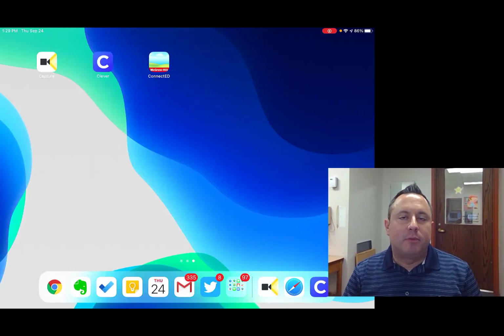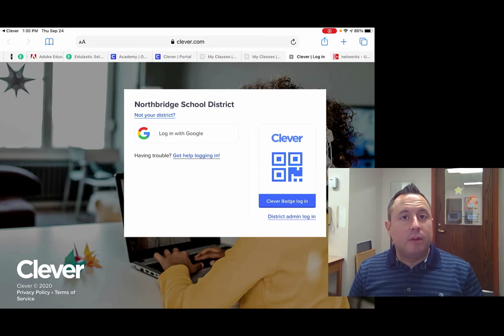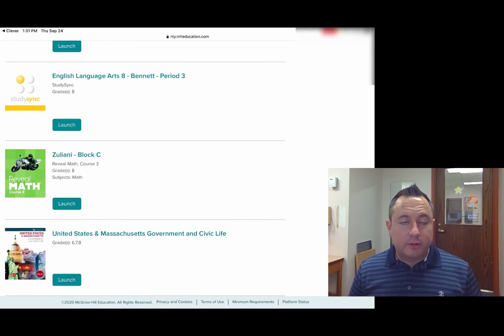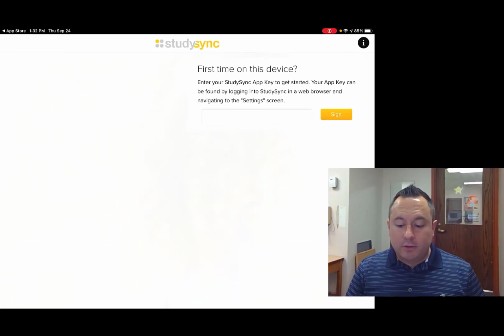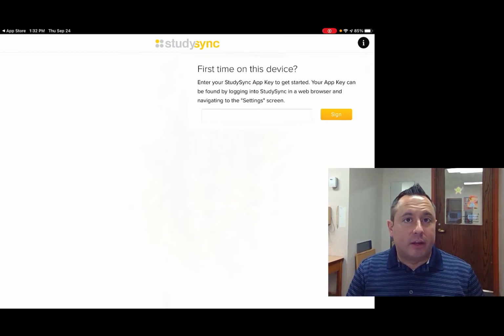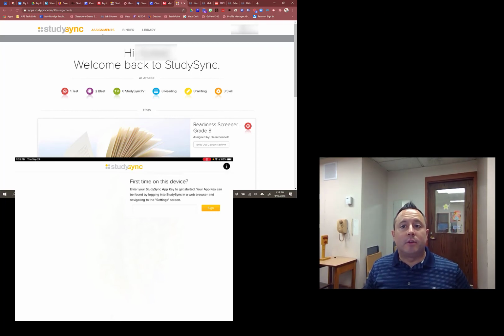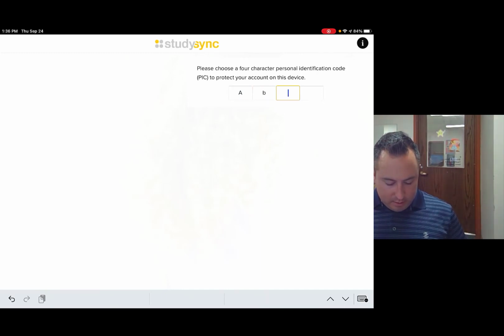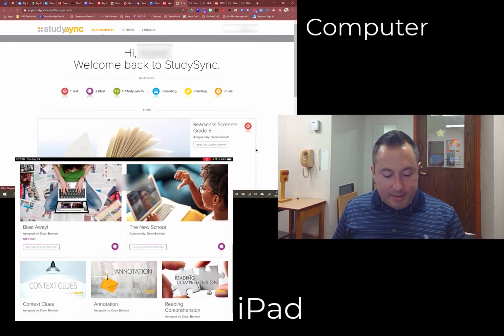StudySync on an iPad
Steps to sign into your StudySync app on the iPad.